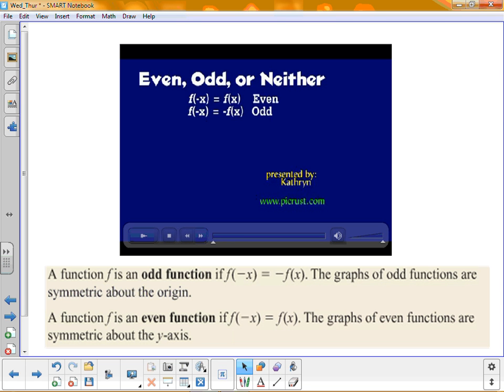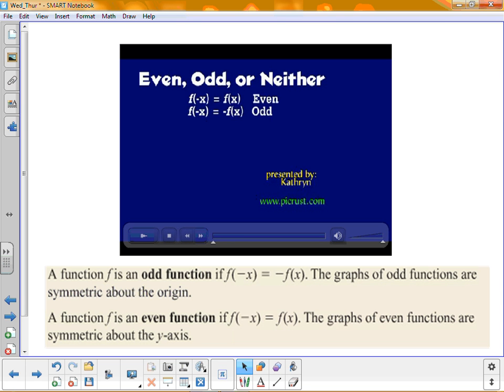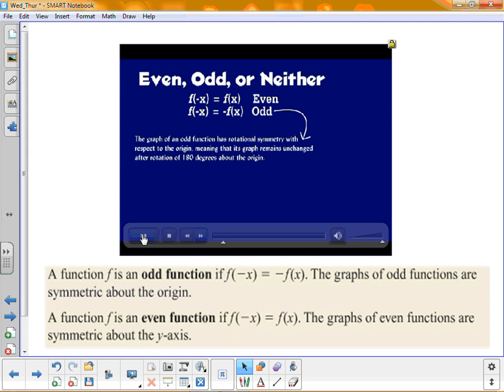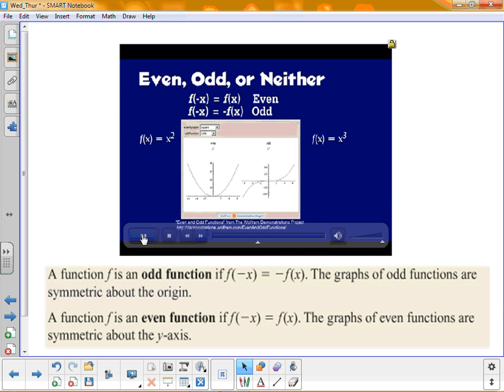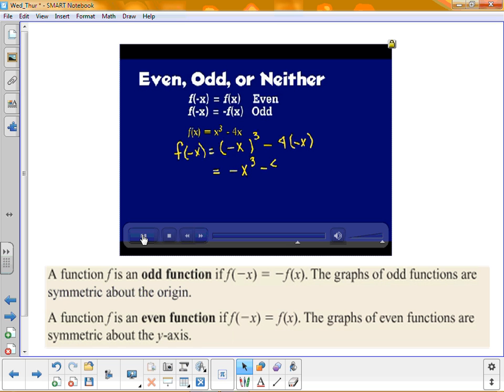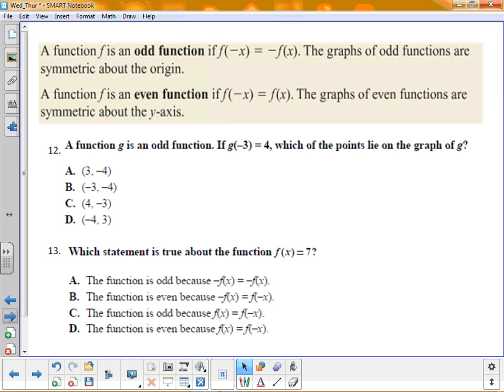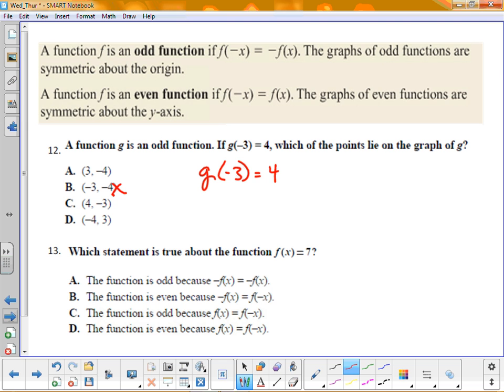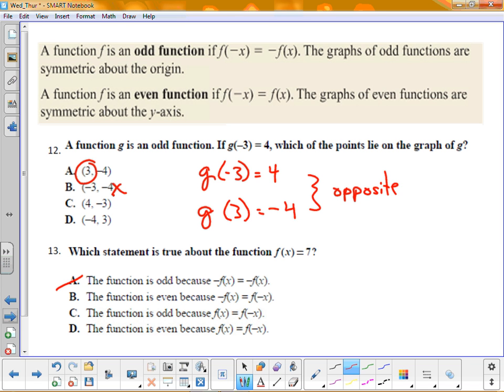EOCT #3 even and odd functions (12 and 13)